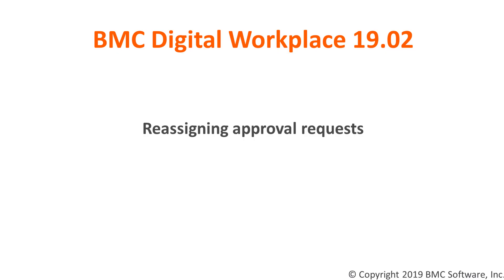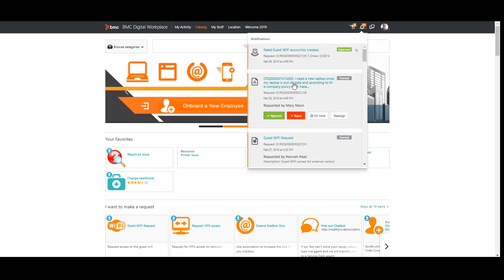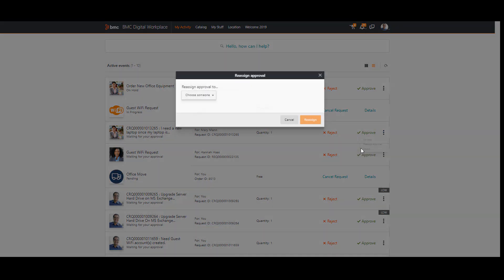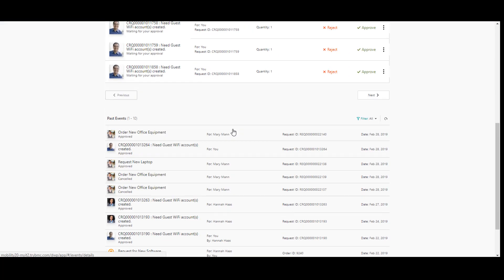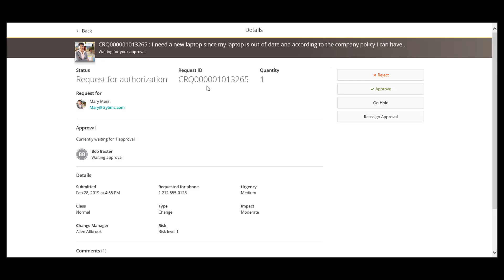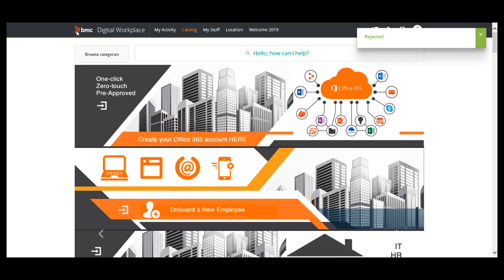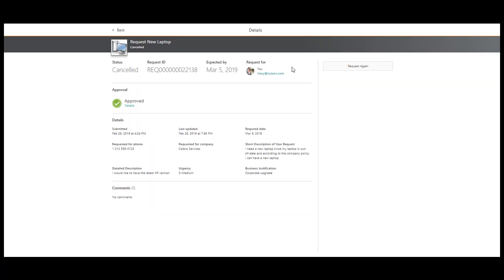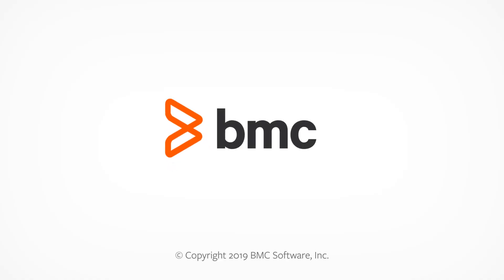Reassigning business requests in BMC Digital Workplace 19.02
Next, watch how to delegate approvals to another user in the video link.
Get additional videos for this release at BMC Digital Workplace videos.
More BMC Software official videos are coming your way!